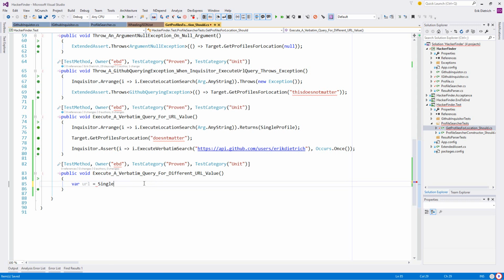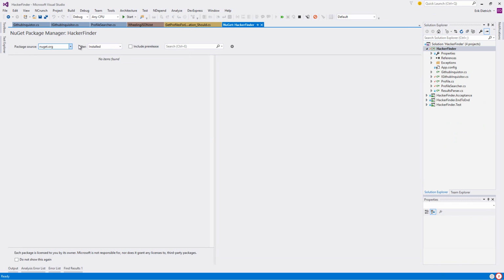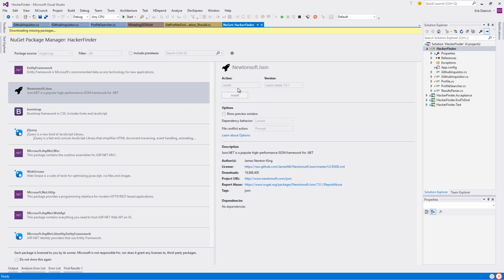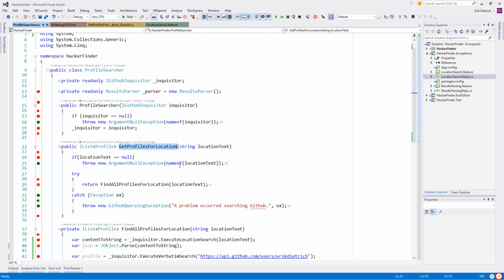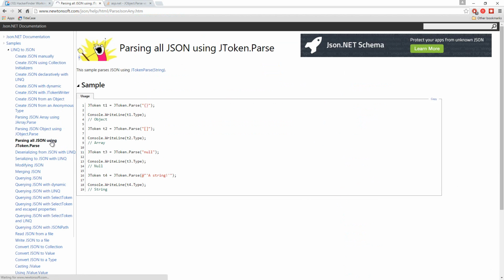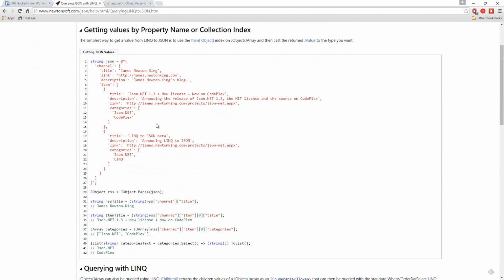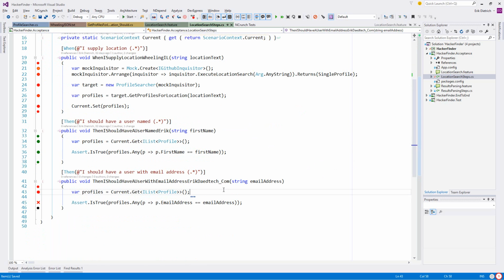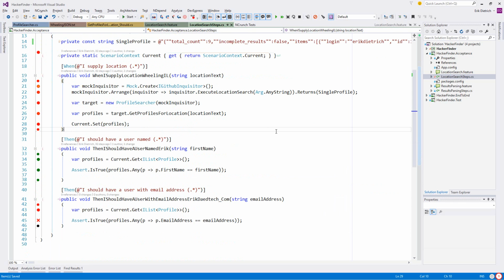Github Scraping, Episode 13